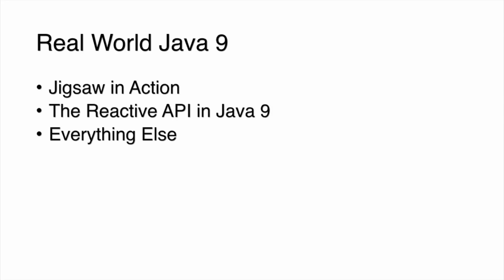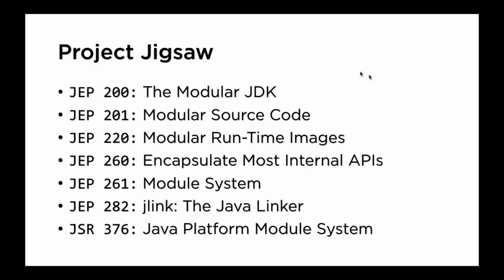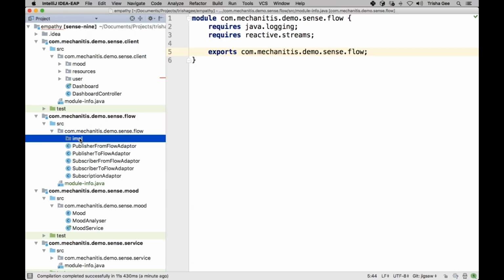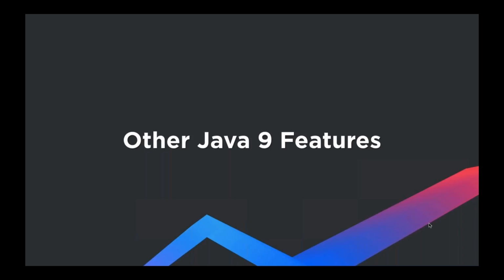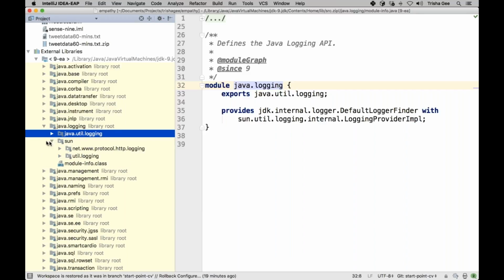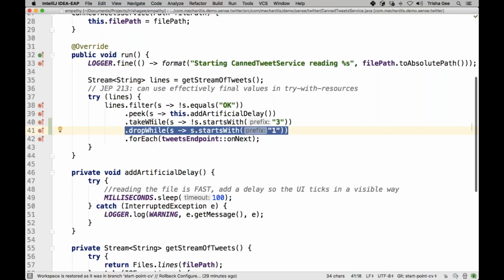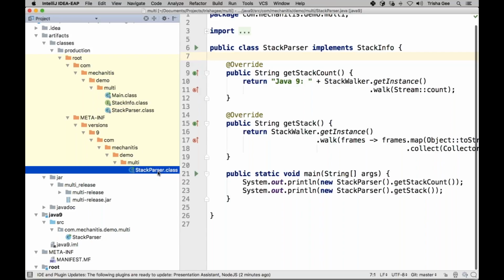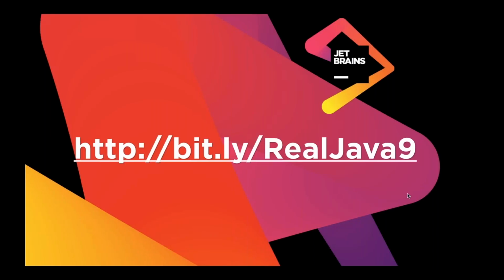Real World Java 9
The feature we always hear about whenever Java 9 is in the news is Jigsaw, modularity.  But this doesn't scratch the same developer itch that Java 8's lambdas and streams did, and we're left with a vague sensation that the next version might not be that interesting.

Java 9 actually has a lot of great additions and changes to make development a bit nicer.  These features can't be lumped under an umbrella term like Java 8's lambdas and streams, the changes are scattered throughout the APIs and language features that we regularly use.

In this presentation Trisha Gee shows, via live coding:
 - What the Java Platform Module System is and how to make your code modular
 - How we can use the new Flow API to utilise Reactive Programming
 - The improvements to the Streams API that make it easier to control infinite streams
 - How to the Collections convenience methods simplify code

Along the way we bump into other Java 9 features, including some of the additions to interfaces and changes to deprecation.

Timeline:
1:25 Why Java 9?
3:15 The Case Study
4:17 Compiling with Java 9
5:17 Underscore as an identifier no longer valid
6:43 Encapsulate Most Internal APIs
9:07 Jigsaw (screen freezes here until 11:32, but it's mostly talking anyway)
12:04 Java Platform Module System
14:21 module-info.java and live coding using JPMS in an existing application
18:10 Automatic modules
20:20 Using my custom modules
23:59 A more complex module-info.java example
25:40 Disadvantages of applying JPMS to existing code
28:46 Advantages of JPMS
29:50 Reactive Streams API
32:12 Questions (the answers are also covered below).
34:07 Module diagrams in IntelliJ IDEA
43:39 Convenience Factory Methods for Collections
49:43 Private Methods on Interfaces
51:01 New Methods on the Streams API
54:17 New Methods on Optional
58:52 The Stack Walking API
59:47 Process API Updates
1:01:58 Multi Release JAR Files
1:05:19 Updated Deprecation
1:06:43 HTML 5 Javadoc & Javadoc Search
1:07:47 JShell & Support in IntelliJ IDEA
1:09:33 Summary